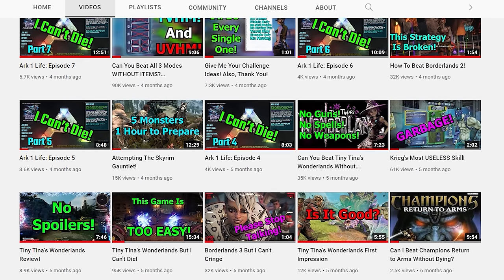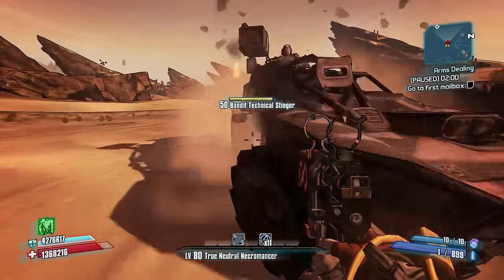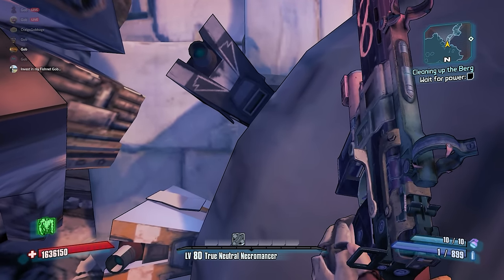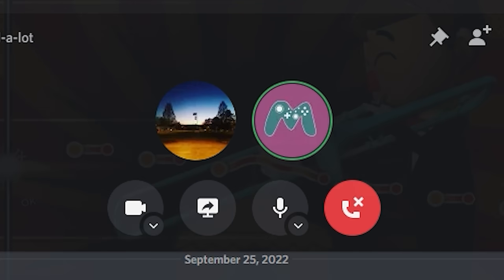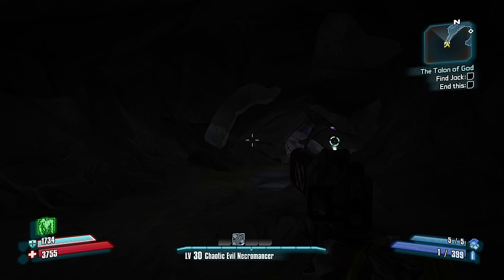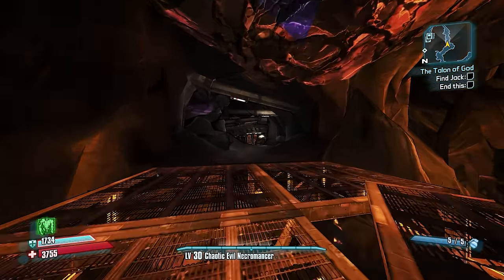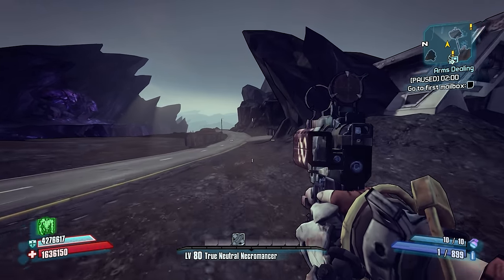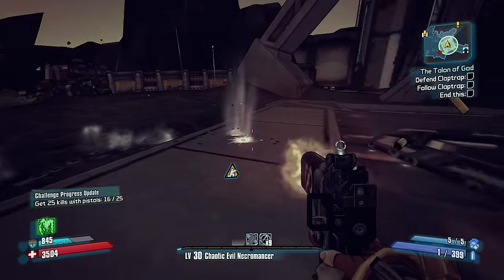Can A Computer Beat Borderlands 2!?